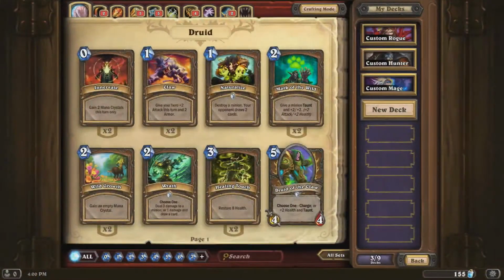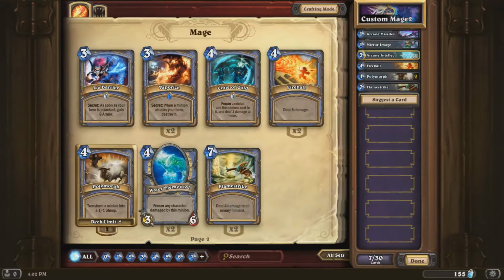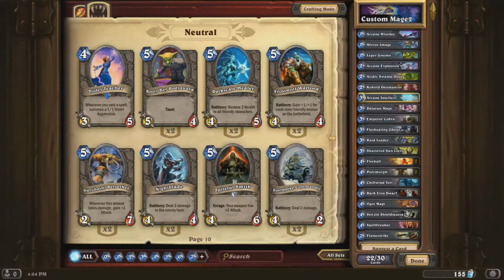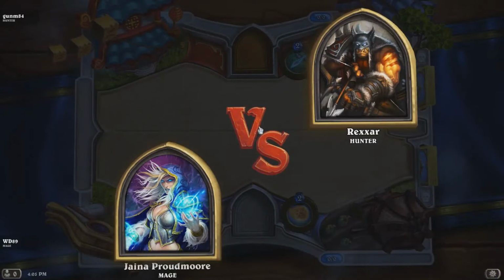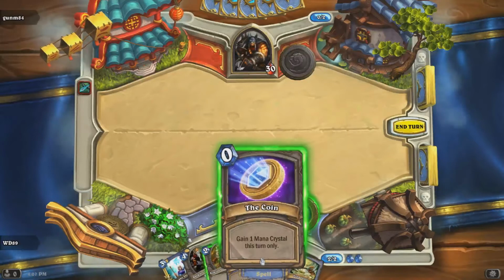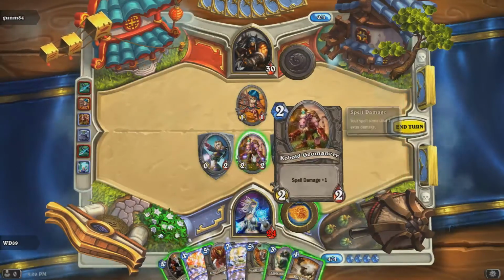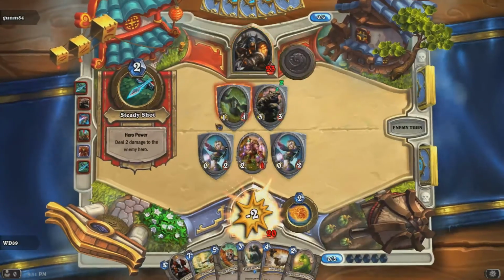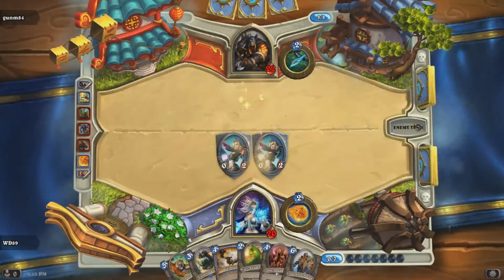Hearthstone: Episode 1 - The Deck & Pro Taunt Warrior (Live Comm)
We begin our adventures in Hearthstone by building a deck & fight our first opponent, who really loves his taunts! Will I win the first match? lets find out! Enjoy

I have full permission (available on request) from Ubisoft to create and publish Ubisoft game content on my YouTube Channel and as stated by Ubisoft Video Right Policy